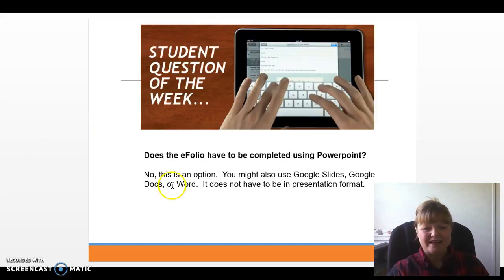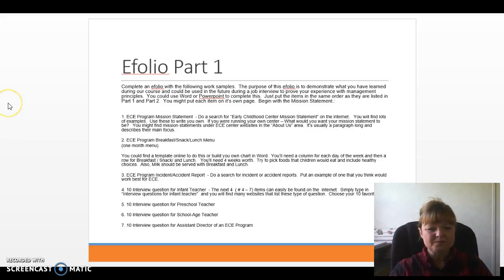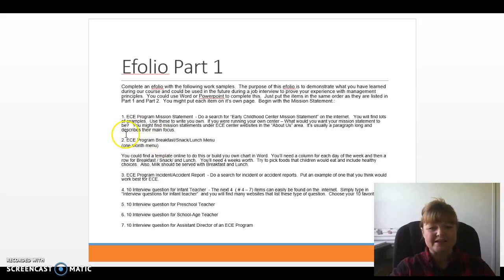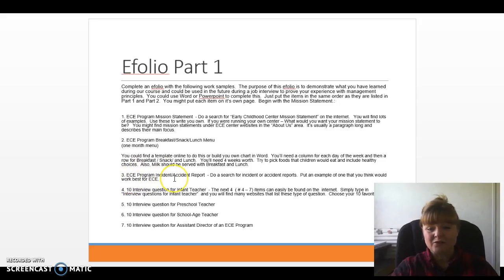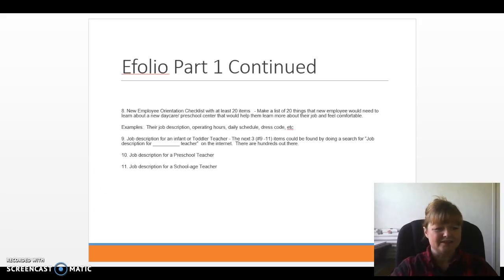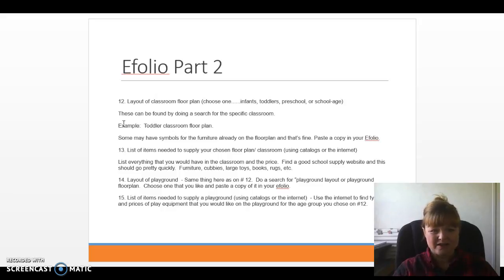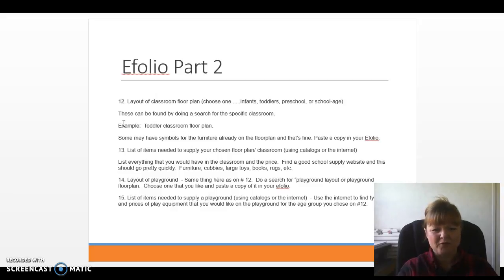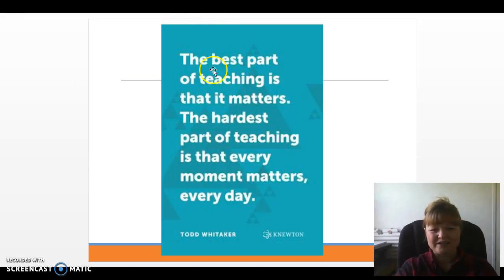ECE 107 Week #4